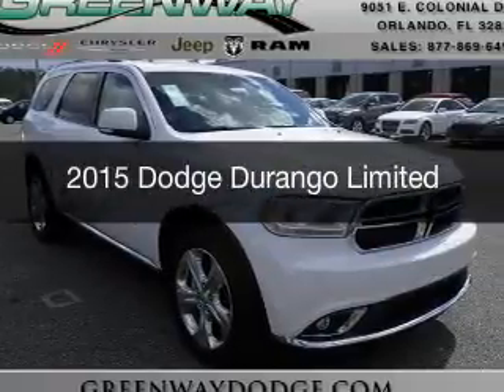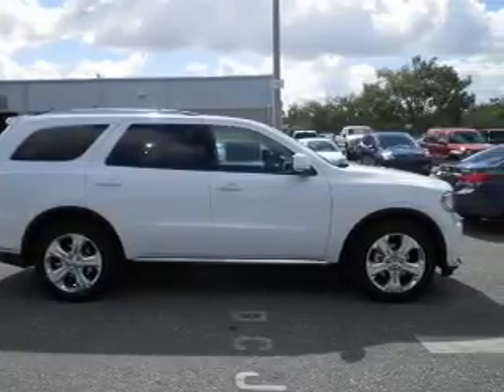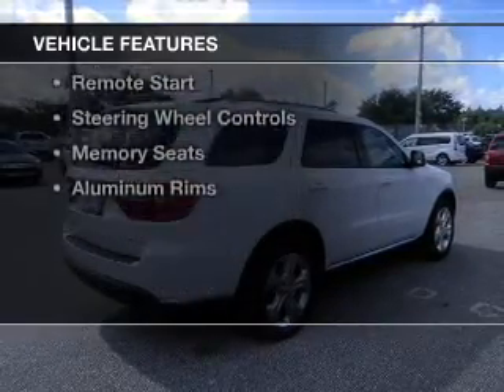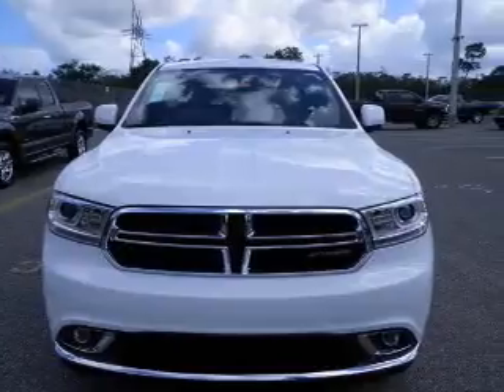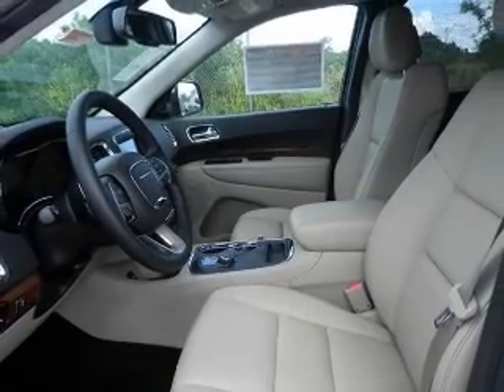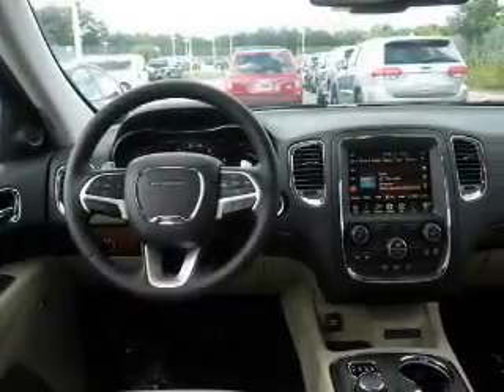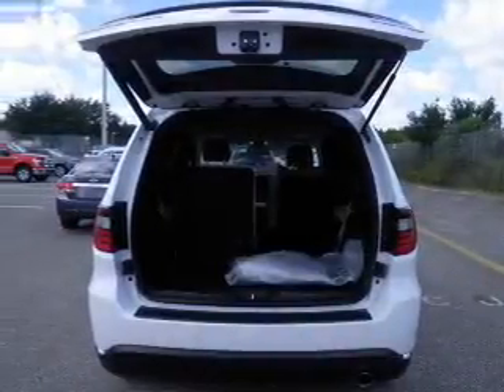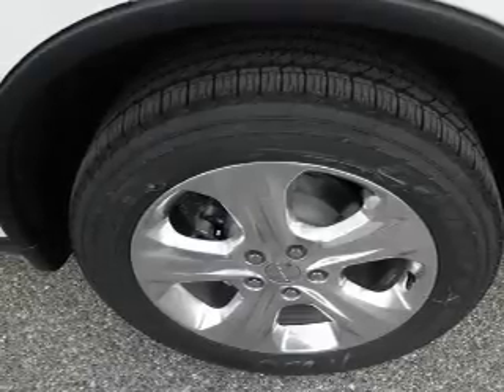2015 Dodge Durango - ORLANDO FL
Year: 2015
Make: Dodge
Model: Durango
Trim: Limited
Engine: 3.6 liter 6 cylinder 24 valve
Transmission: 8-Speed Automatic
Color: Bright White Clearcoat
Mileage: 7
Address:
9051 EAST COLONIAL DRIVE